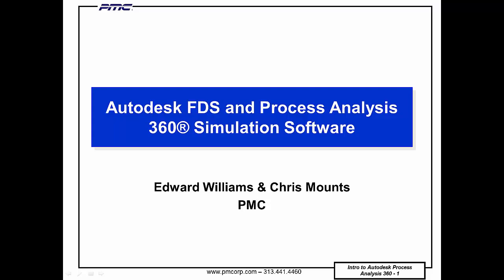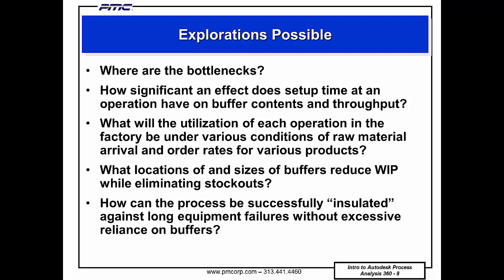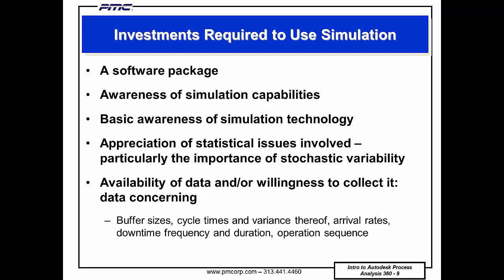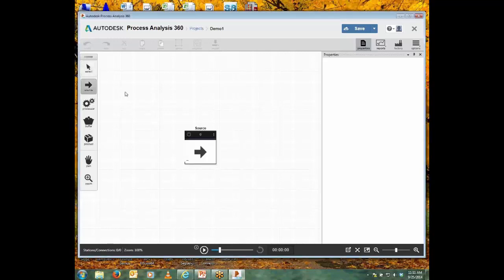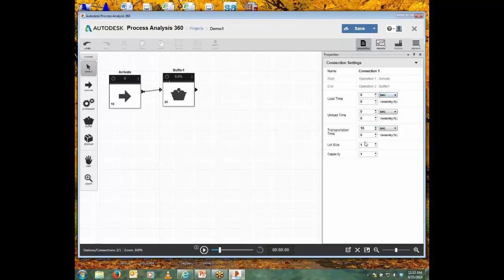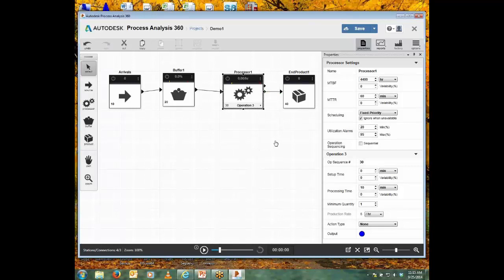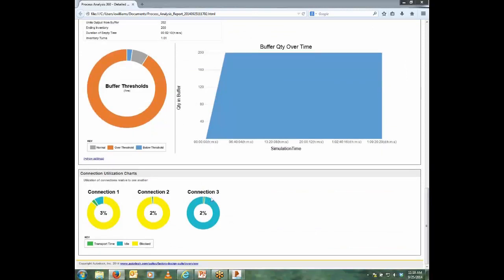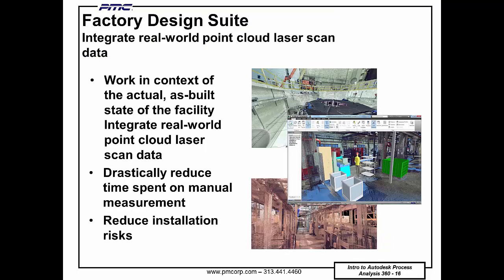Webinar: Autodesk Factory Design Suite and Process Analysis 360 Simulation Software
Process Analysis 360 software, part of the Autodesk  Digital Prototyping solutions, is a web-based product that helps engineers and system designers model, study, and optimize manufacturing processes. Easily identify bottlenecks from planning through layout to help increase your efficiency. Build and analyze your process models almost anytime, anywhere from your web-enabled device.

The Autodesk® Simulation portfolio delivers a comprehensive set of simulation software tools - on the desktop, in the cloud, and on mobile devices - that are easy to integrate into each phase of the design and engineering process.